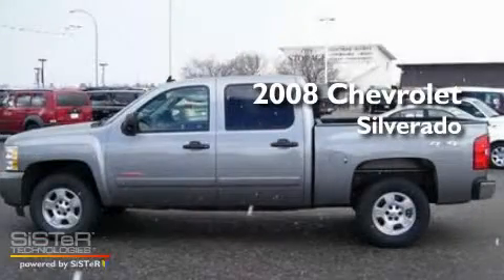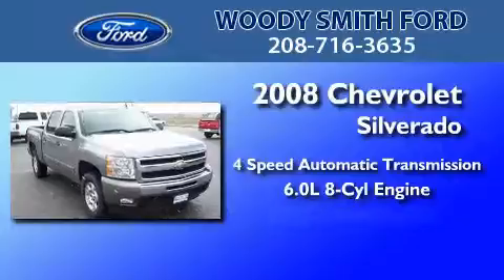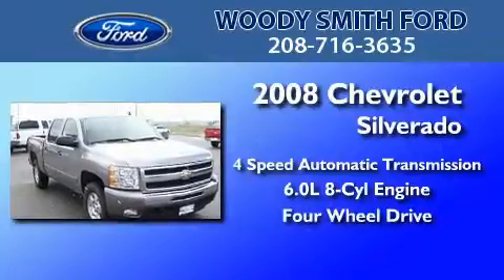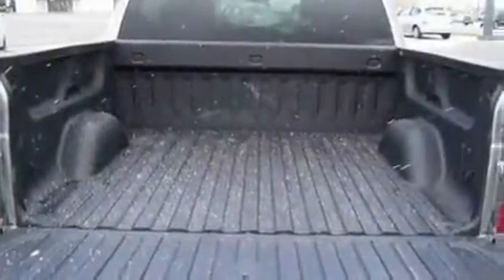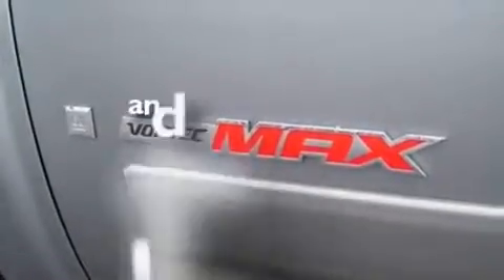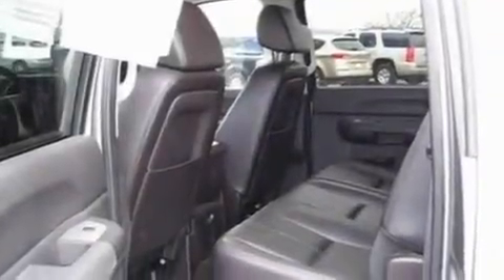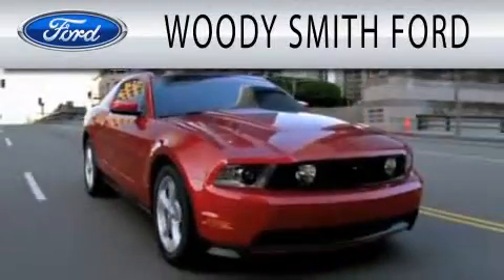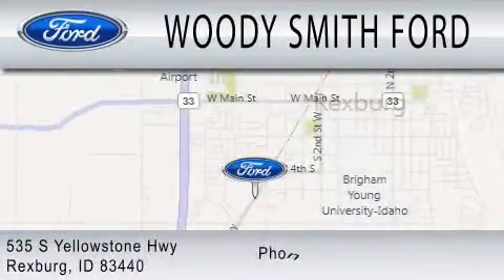2008 CHEVROLET SILVERADO 1500 ID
Year : 2008
 Make : CHEVROLET
 Model : SILVERADO 1500
 Engine : 6.0L V8
 Trans . : AUTO 4SPD
 Exterior : GRAY
 Miles : 52,741

 Stock : 11463B

 535 S. Yellowstone Highway
  , ID 83440